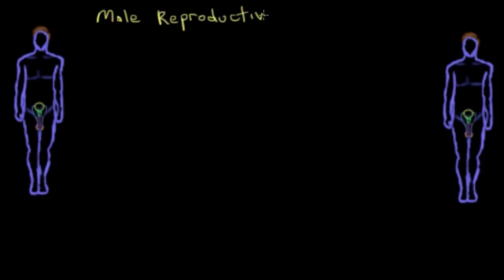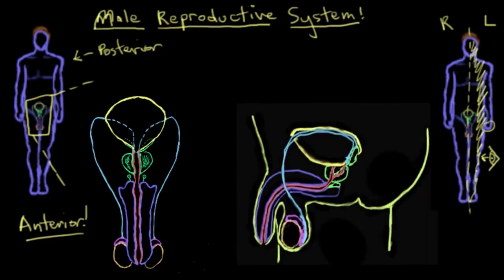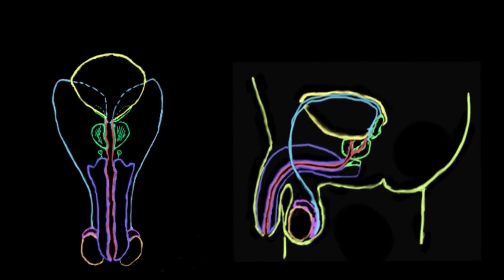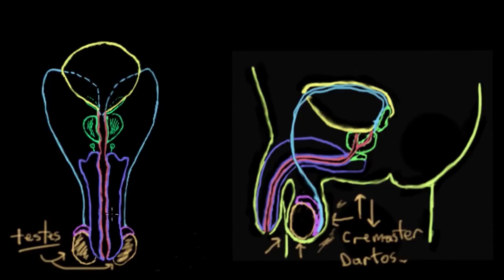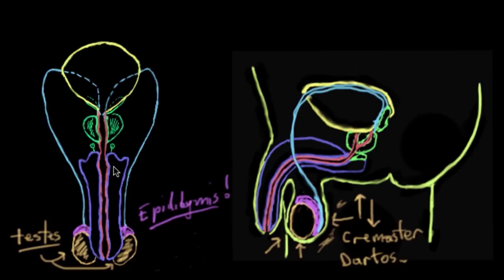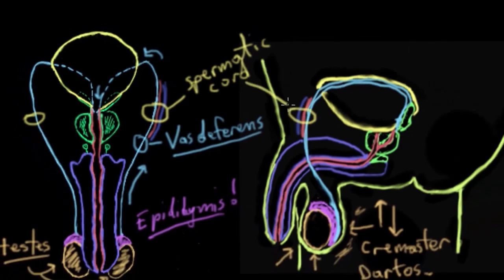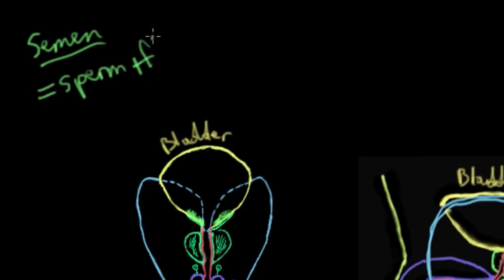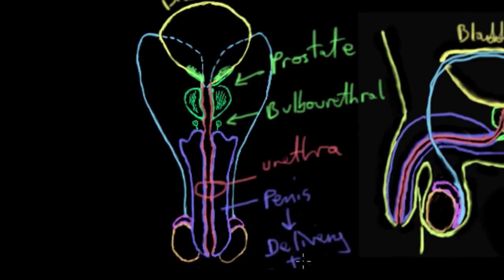Anatomy of the male reproductive system | Reproductive system physiology | NCLEX-RN | Khan Academy